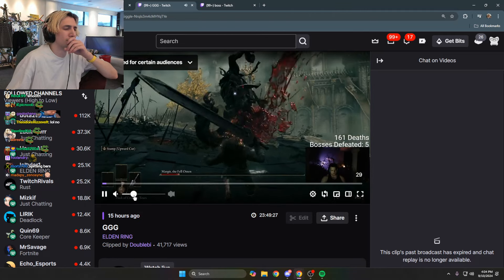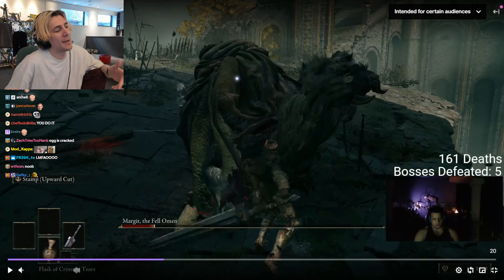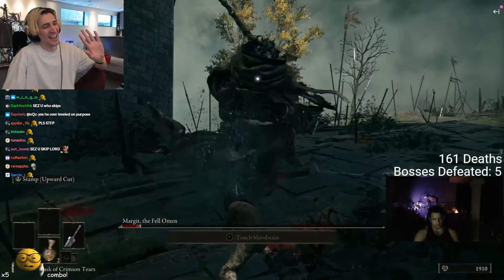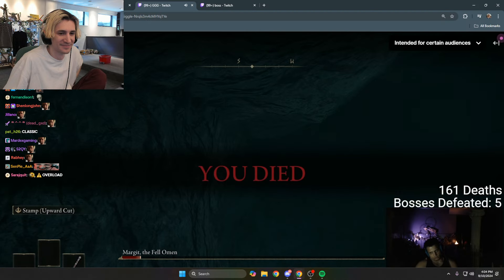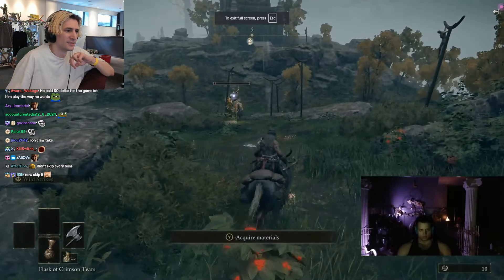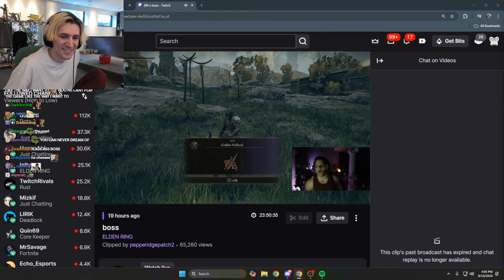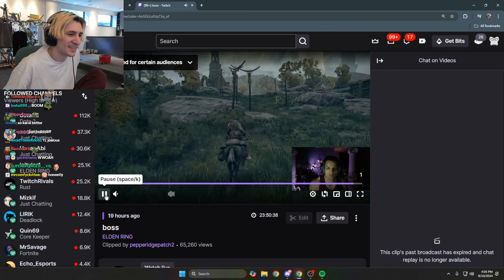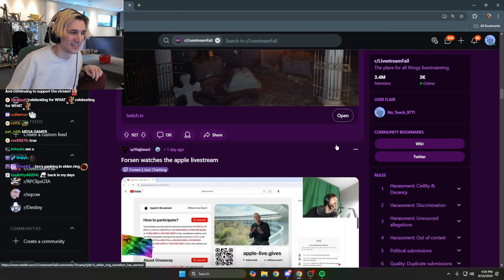xQc Reacts to Tyler1 Defeating Margit